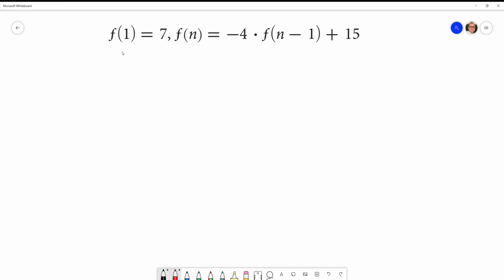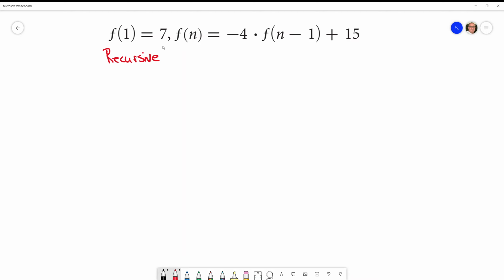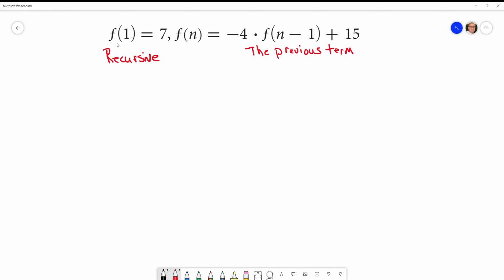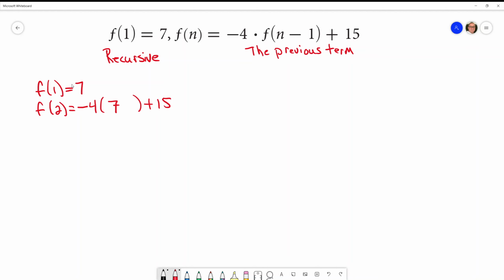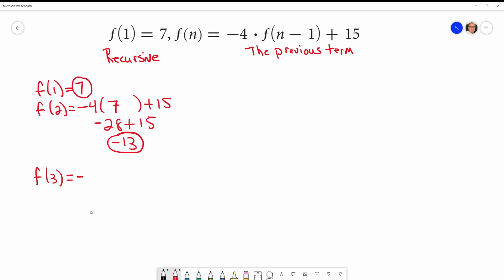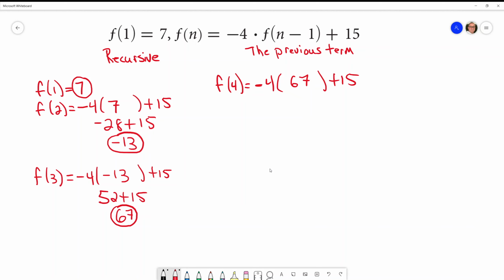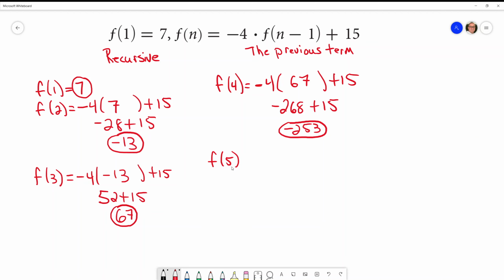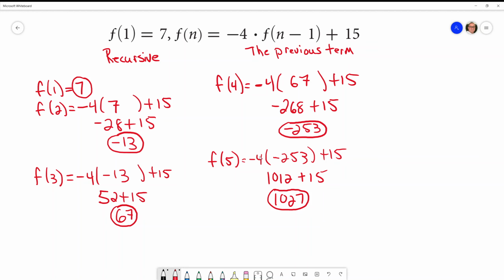Writing the First Five Terms of a Sequence using a Recursive Rule